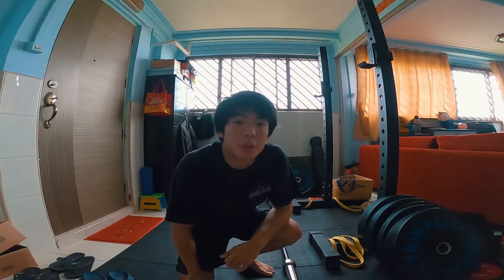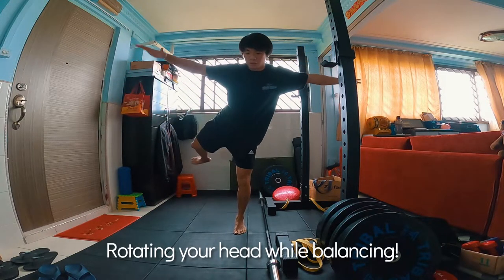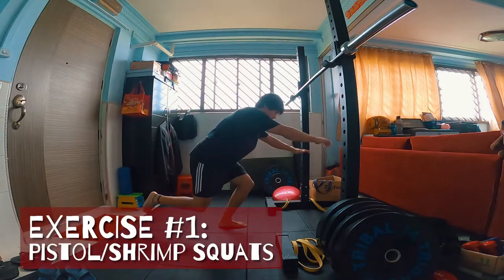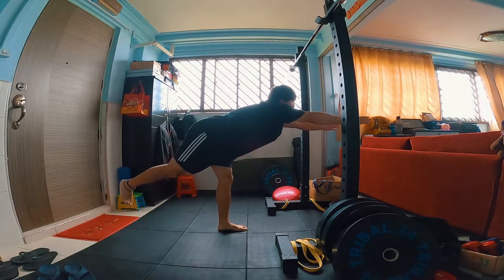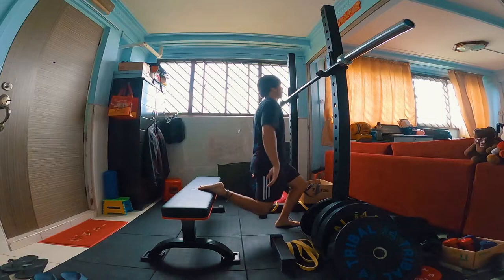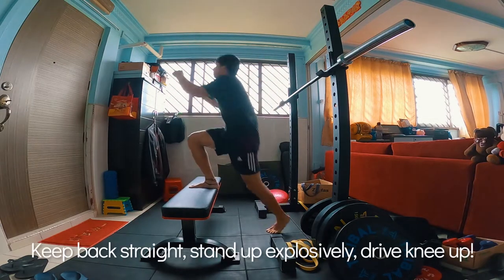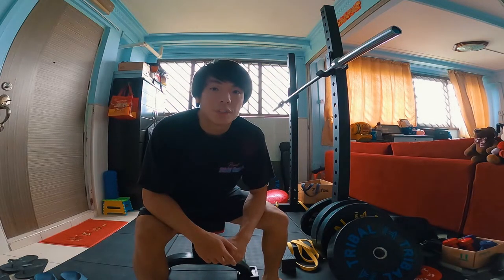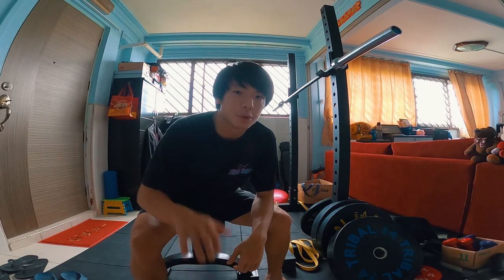Best Lower Body Stability Exercises! (Develop Single Leg Strength and Control)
Hello YouTube, another video today! It’s on the topic of stability ⚖️. Apart from mobility and strength training, I’ve been also working on stability, which is insanely important in parkour. Being able to handle impact in control and balance is pretty much how you keep your joints safe. You want to try to rule out as much of any possible weak links before you increase in power. Recently, in my home gym, I’ve been adding these exercises that works a lot on stability into my routine, and trust me, they are hard! Your entire body (legs, core, mind!) will be put into work, and I think it’s super challenging and super fun so I do like the change in pace/type of training instead of being so focused only on increasing 1RM in back squats/deadlifts.

I hope this video will be useful for the new generation of traceurs and people like me who are rebuilding strength in their foot/ankle, or just want to get firm up their foundation.

Quarantine editing hasn't been the most productive, but happy to put this up now. A couple more videos on the editing list at the moment.

TIMESTAMPS:
(0:30) Warm Up
(1:15) Pistols and Shrimp Squats (+Variations)
(1:34) Single Leg Jumps and Landings
(2:05) Single Leg Deadlifts
(2:46) Bulgarian Split Squats
(3:19) Bonus Exercise: Weighted Lunges
(3:26) Step Ups (can be done with dumbbell/kettlebell)
(4:05) Conclusion